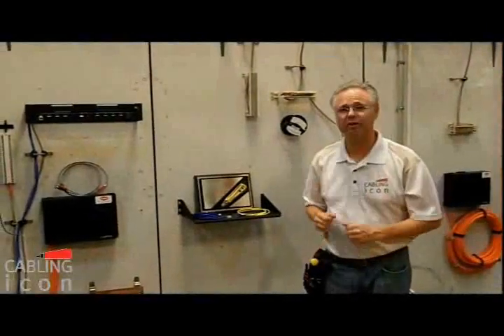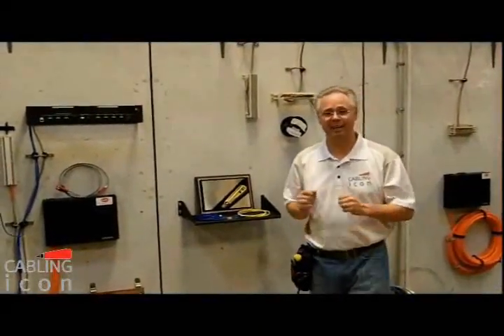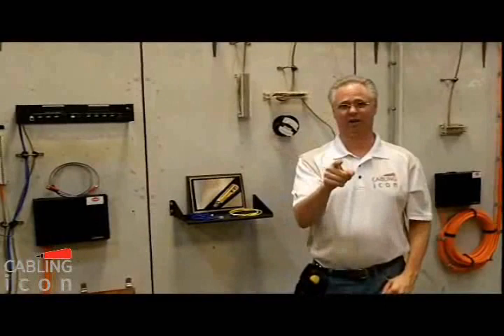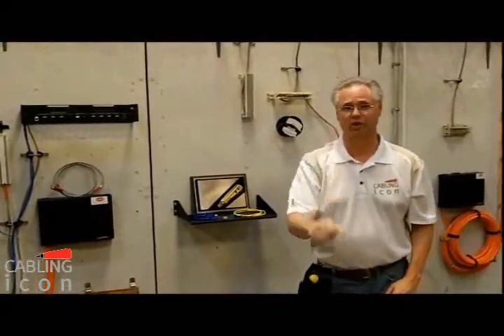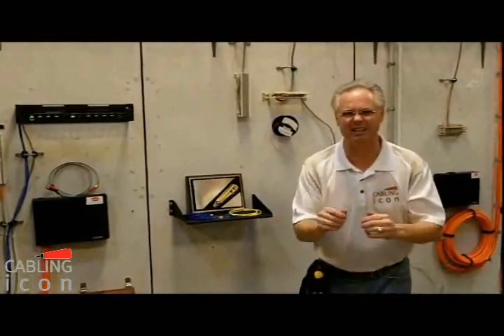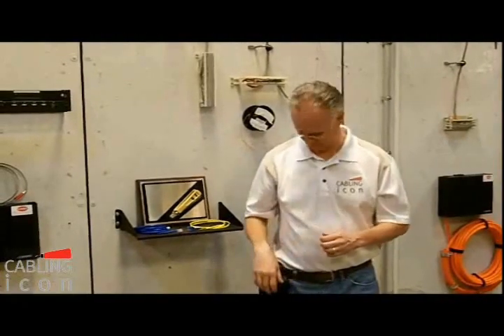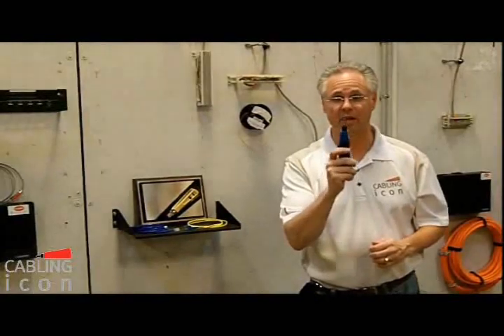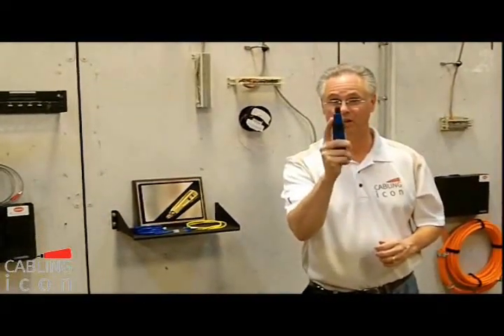Cabling Icon Contest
For more information and instructions on how to enter the 2012 Cabling Icon contest,